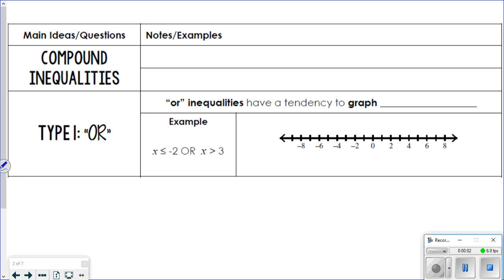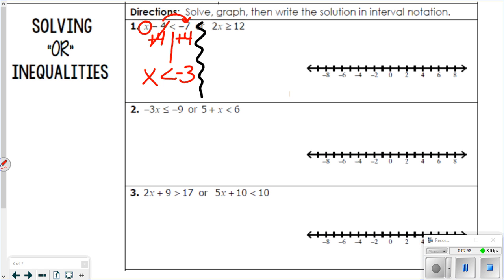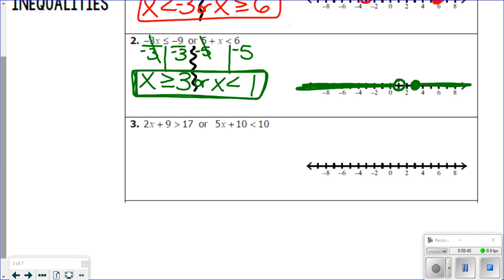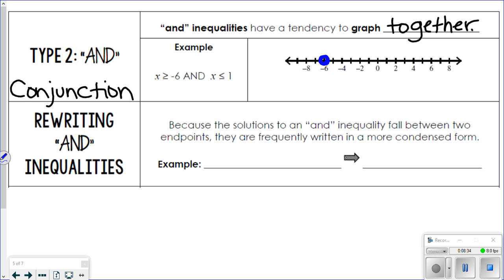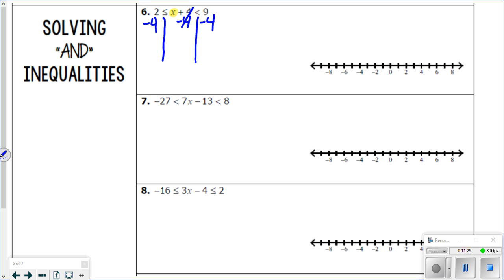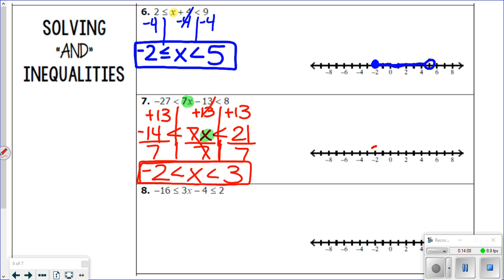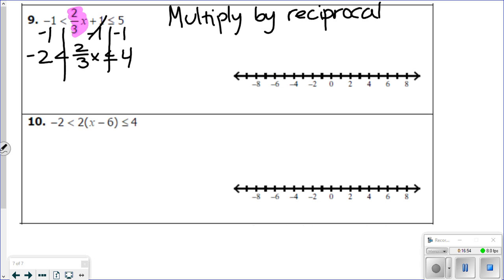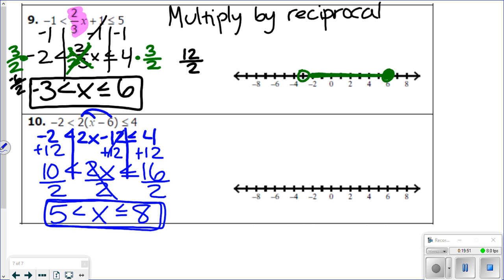UB Solving Compound Inequalities